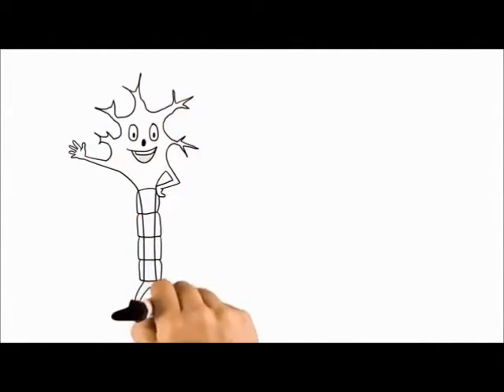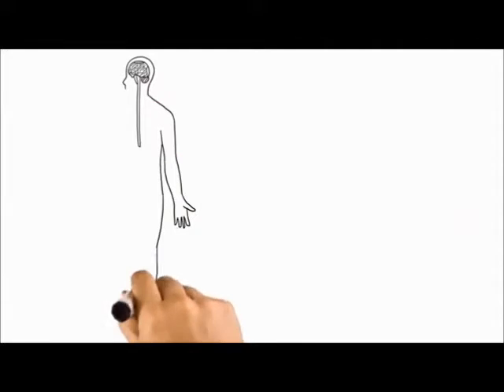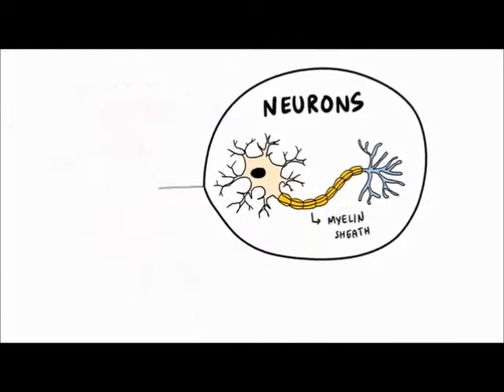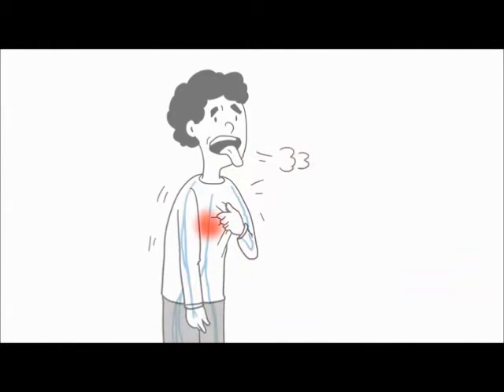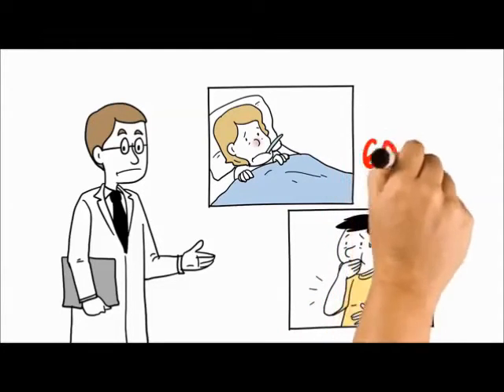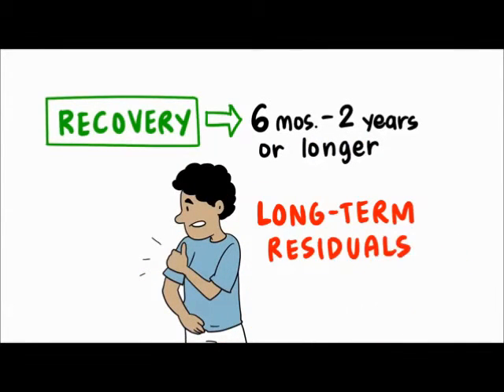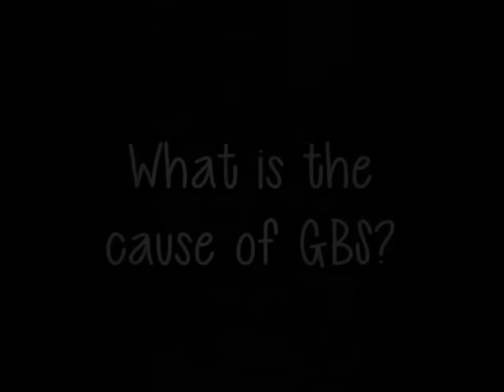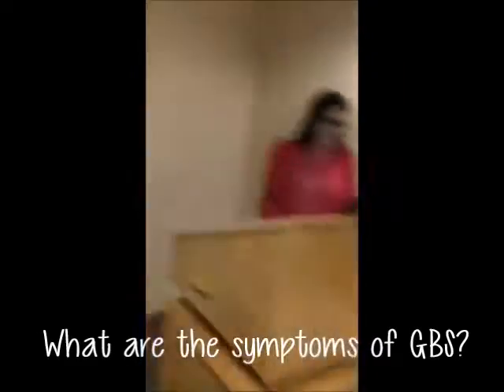Guillain-Barre Syndrome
Video presentation on GBS for Motor Control 2016